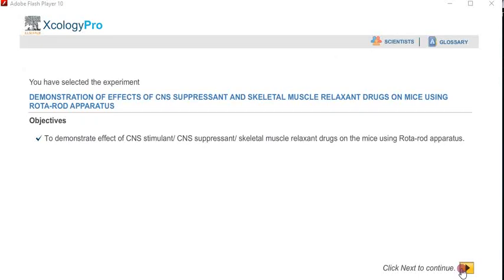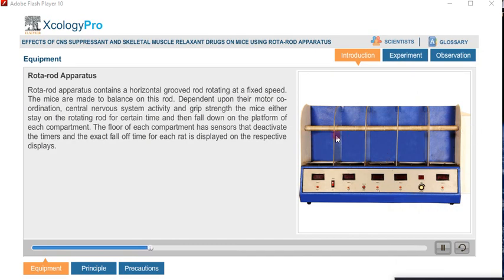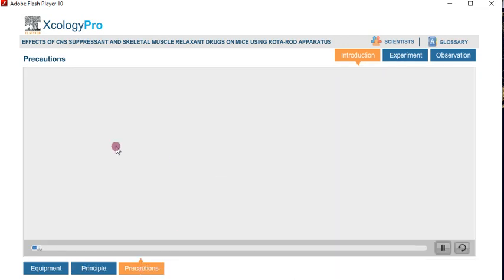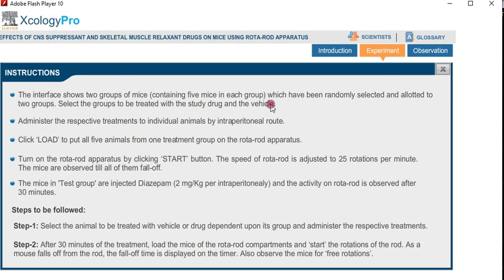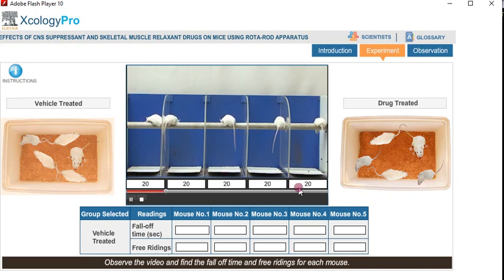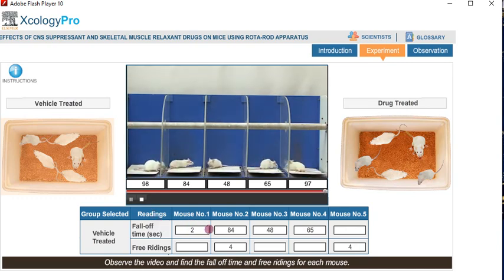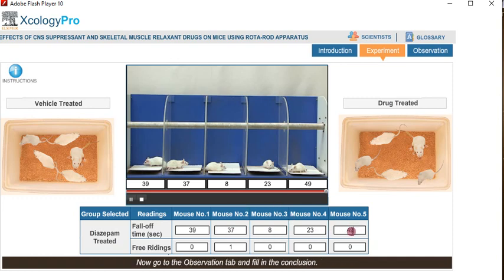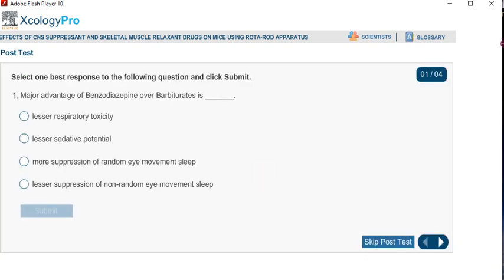Rota Rod Experiment Demonstration